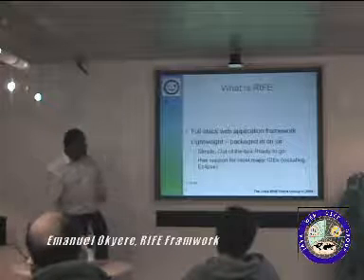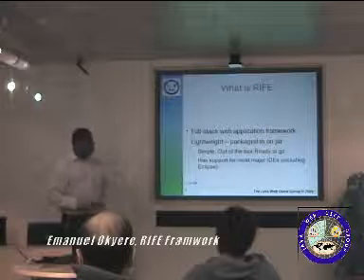JAVAWUG BOF XV Part III: "Spring Into The Rife Framework" Emmanuel Okyere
This is a video capture of the Java Web User Group (JAVAWUG.com) birds-of-a-feather presentation that took place on Friday 3rd February 2006 at the Oracle City of London office. Emmanuel Okyere presents ``Spring Into The RIFE Framework''. RIFE is a full-stack web application framework with tools and APIs to implement most common web features. RIFE is "hybrid" framework that characterises both component and action-oriented MVC web frameworks.

Peter Pilgrim Productions for JAVAWUG
Speaker: Emmanuel Okyere
Video Production: Peter Pilgrim